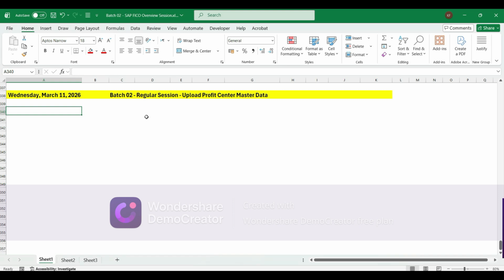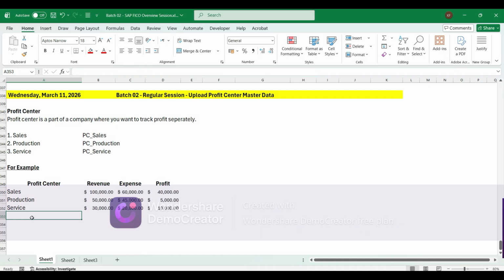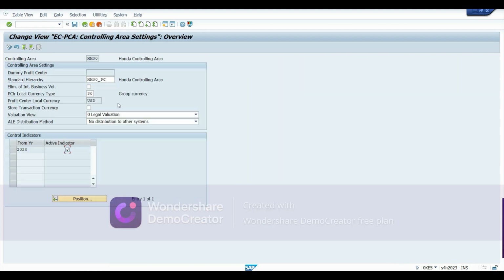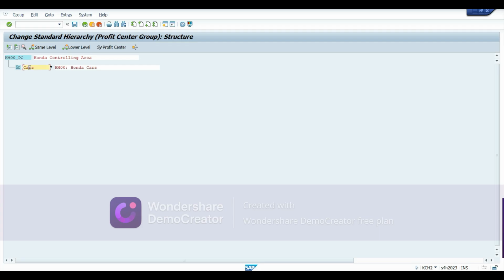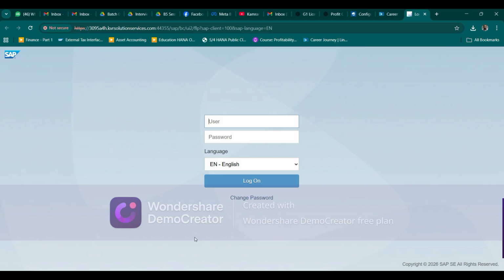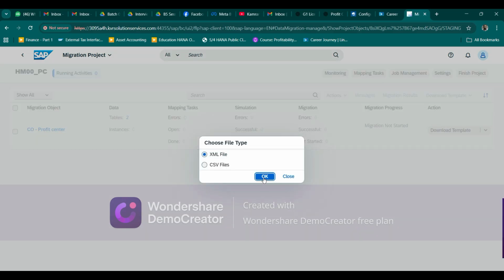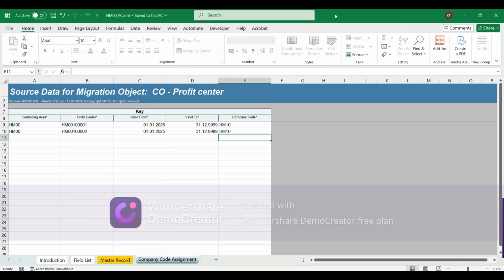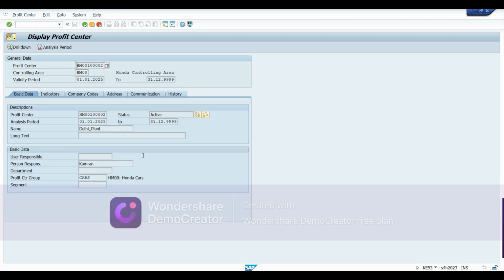SAP S4HANA Profit Center Upload using Migrate Your Data | Step by Step Guide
In this tutorial, we learn how to upload Profit Center Master Data in SAP S/4HANA using the "Migrate Your Data" application.

Profit Centers are a key component in Management Accounting and Financial Reporting. Instead of creating them manually one by one, SAP provides a powerful migration tool that allows consultants to upload master data in bulk using templates.

In this video you will learn:

• What is Profit Center in SAP S/4HANA
• Overview of the Migrate Your Data App
• Downloading the migration template
• Preparing the Excel file for Profit Center upload
• Uploading the file into SAP
• Executing the migration object
• Verifying the uploaded Profit Centers

This tutorial is useful for:

• SAP S/4HANA Functional Consultants
• SAP Beginners learning Data Migration
• SAP Implementation Teams